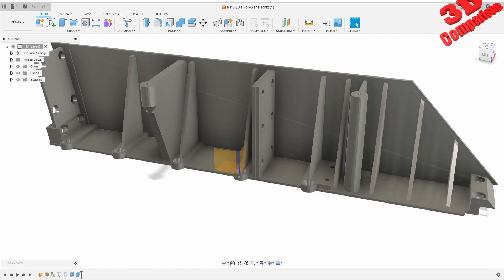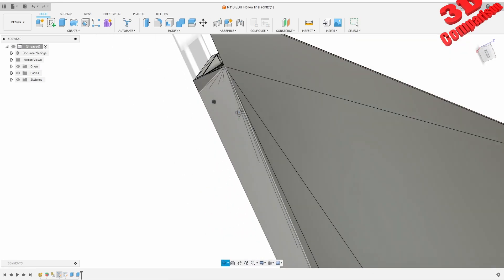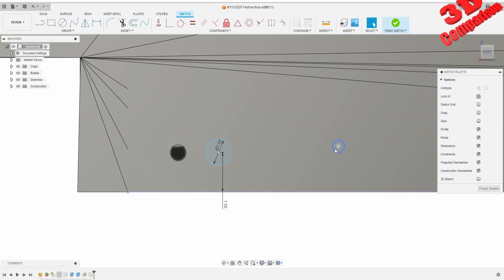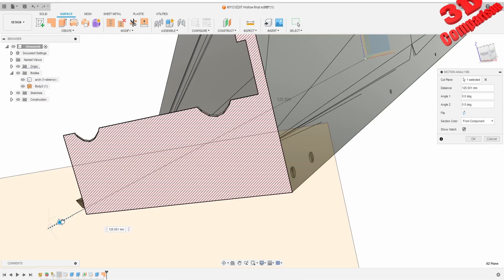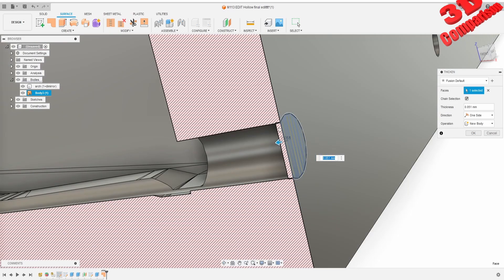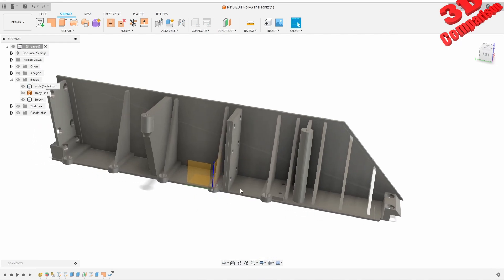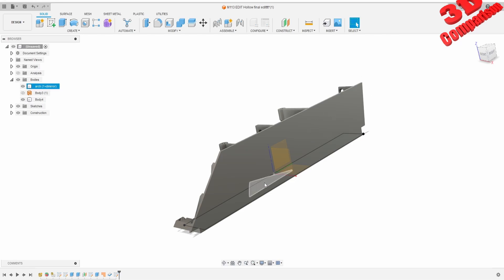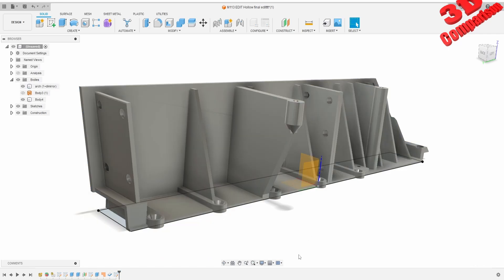Fusion 360 - Converted STL to SolidBody patched surface cutouts leftovers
This is a follow-up video for my previous video entitled:
Fusion 360 - Convert Mesh to Solid Body